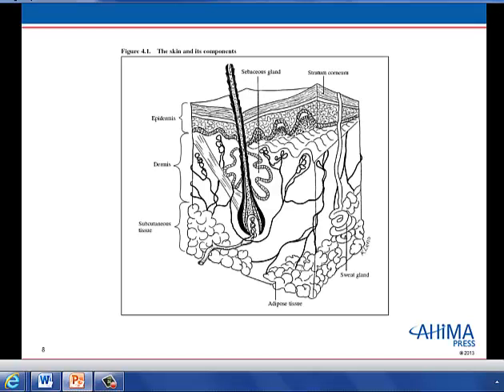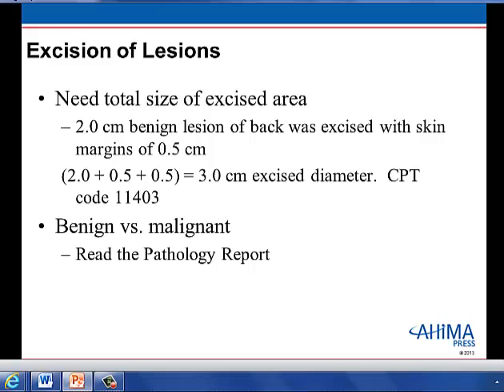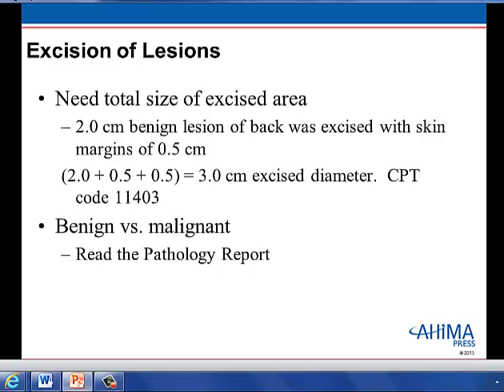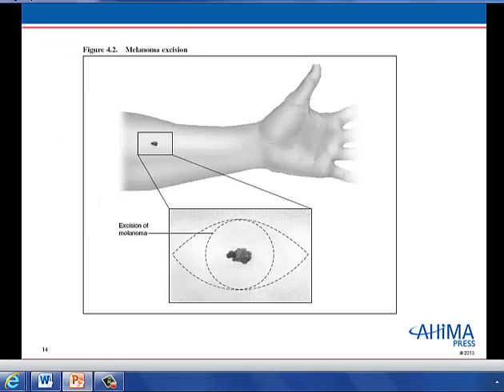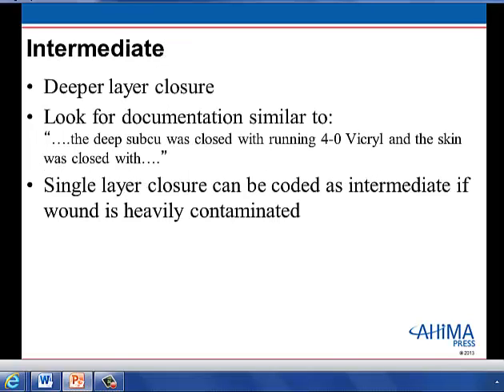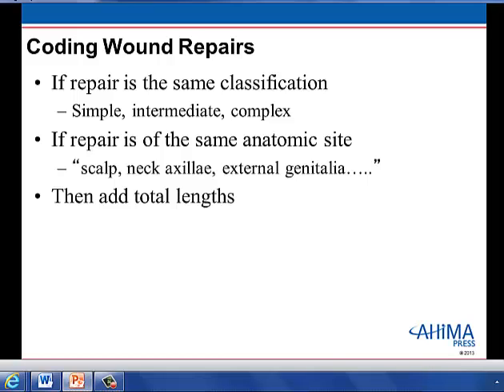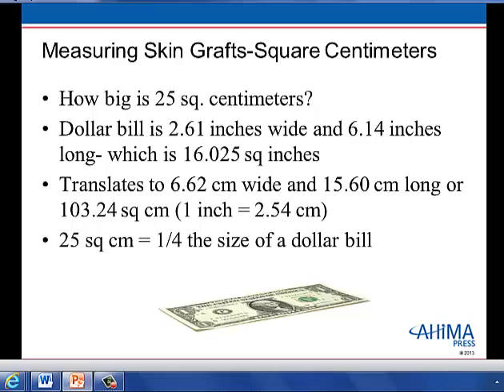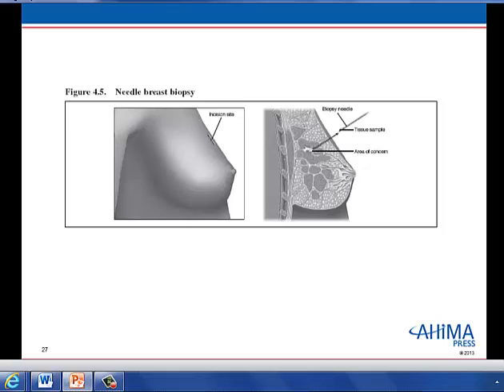Chapter 4 Integumentary sys